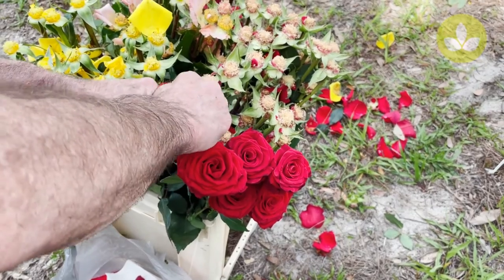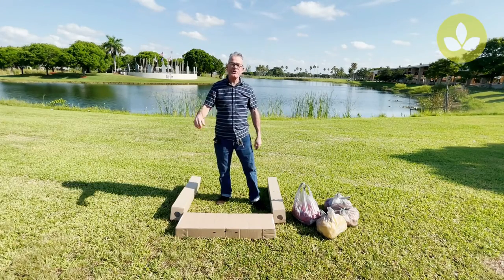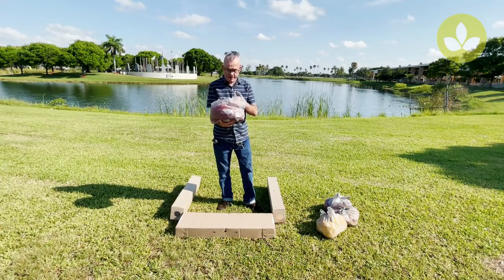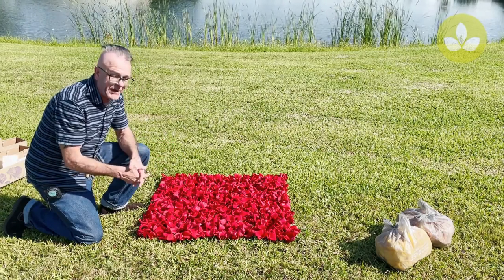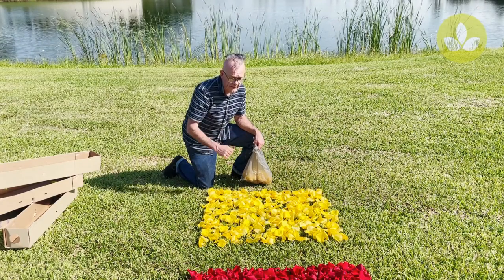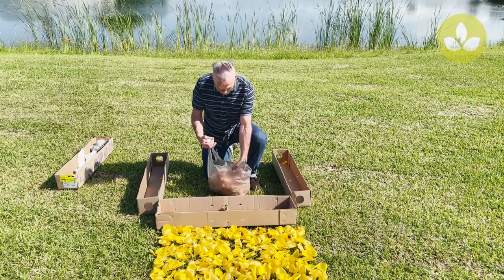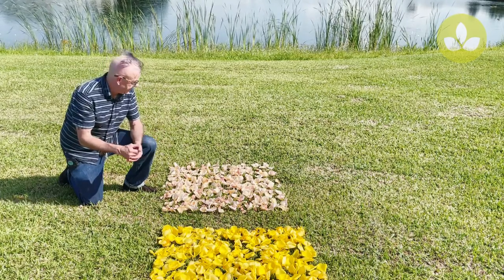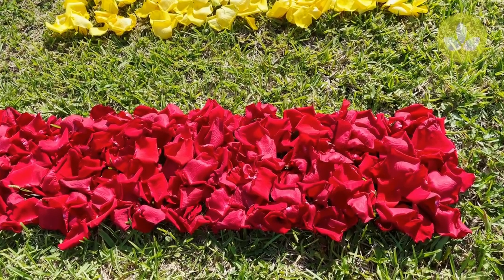Flower Math: Calculating Wedding Aisle Rose Petals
Ready for some fun flower math! David Dalhson from Mayesh provides valuable insights on estimating the quantity of rose bunches required for adorning wedding aisle petals. Utilizing a standard size of one square yard, he will illustrate the process of achieving a lush carpet, medium density carpet, and charming bucolic carpet.